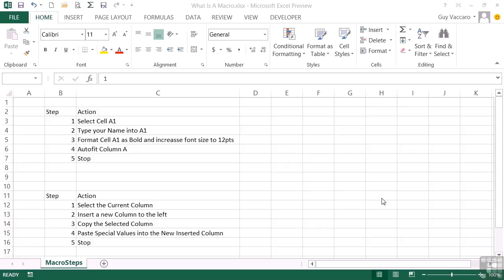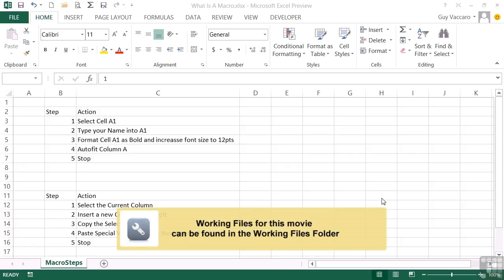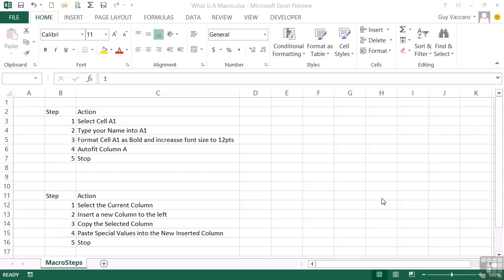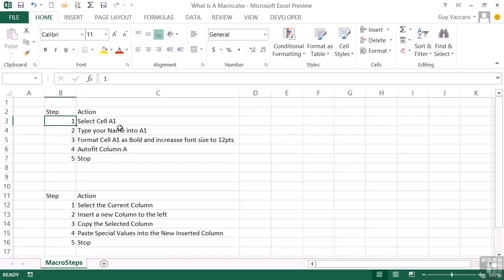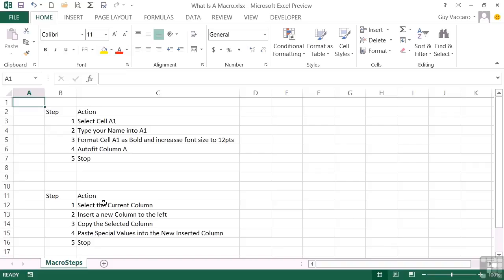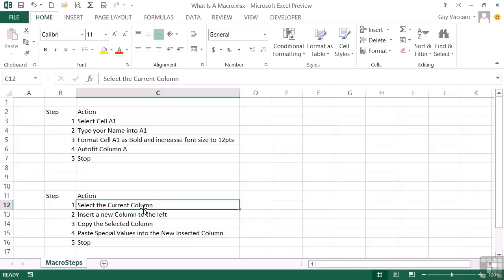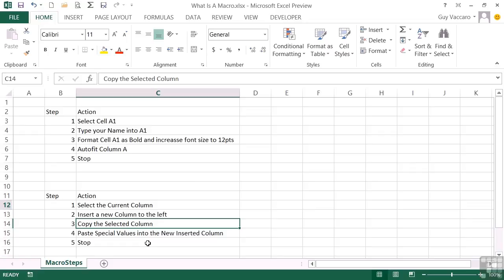18 01 What Is A Macro